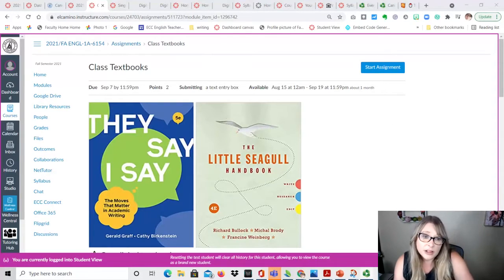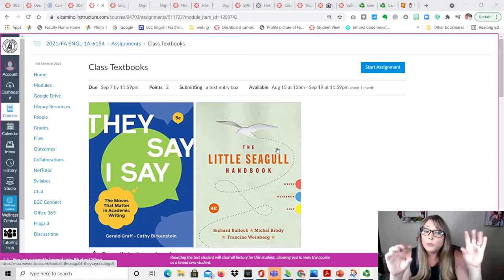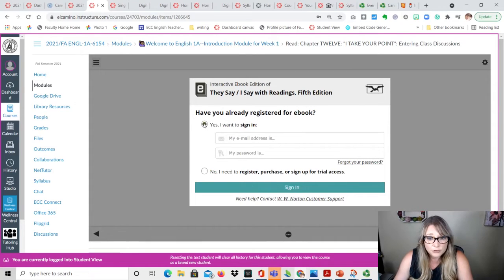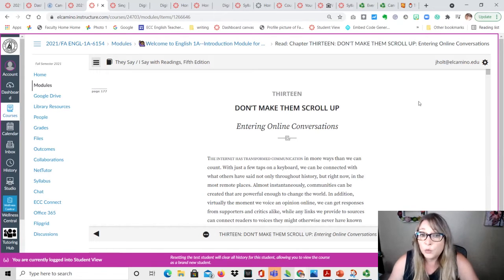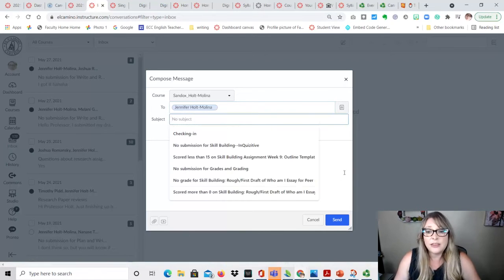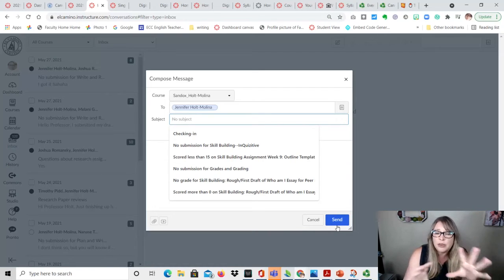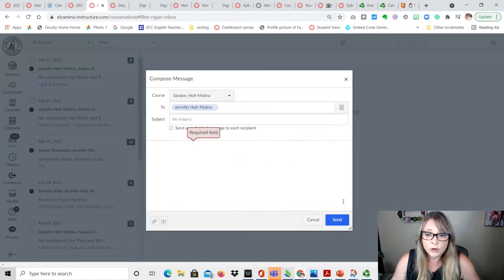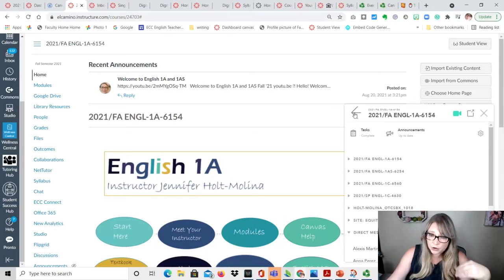Canvas for English 1A 1AS